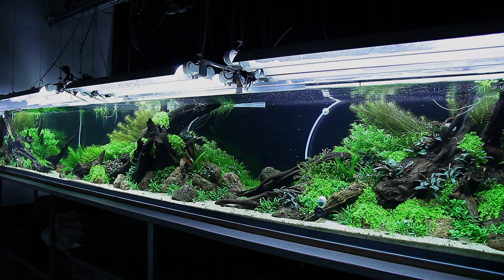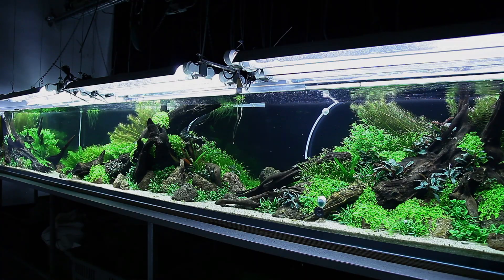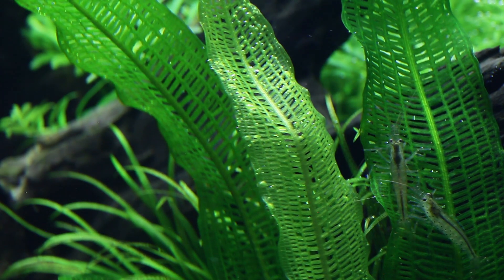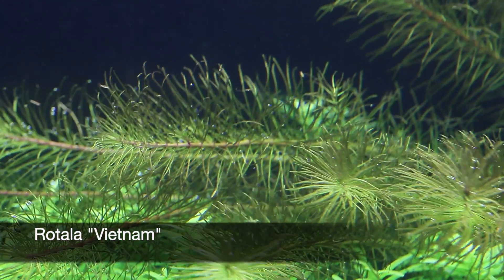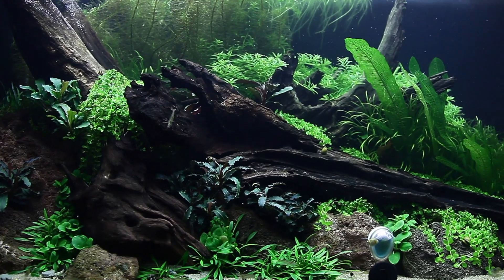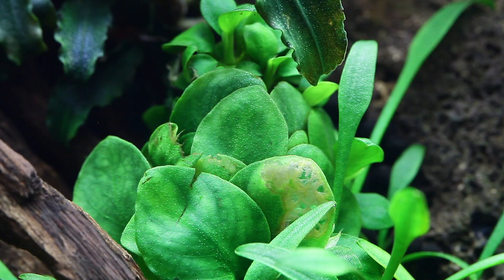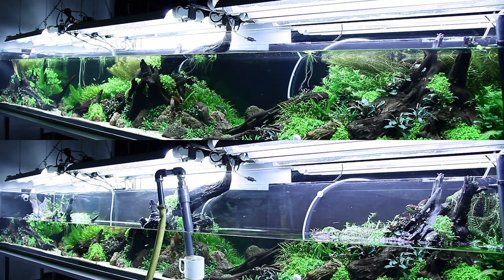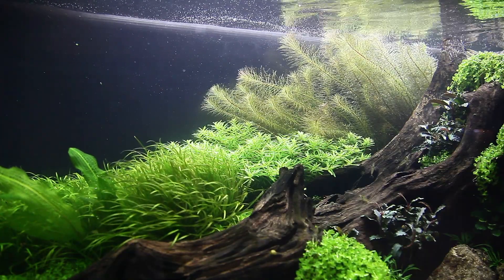Tropica Limited Edition Aquascape - 8 week update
We give you an 8 week update on the beautiful Limited Edition Aquascape at Tropica Aquarium Plants HQ in Denmark. Originally created by Liquid Nature - @liquidnature_vienna